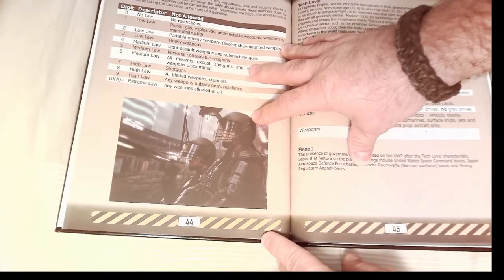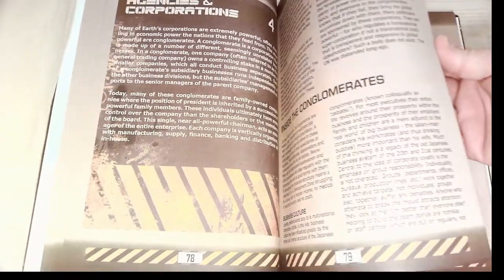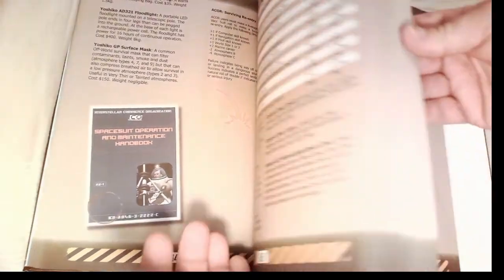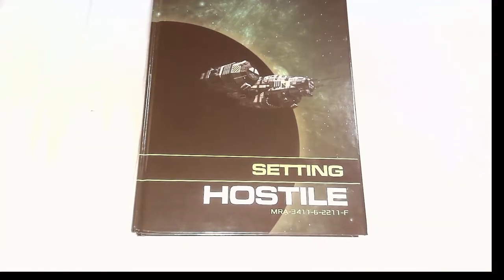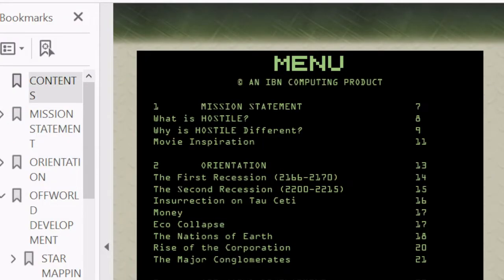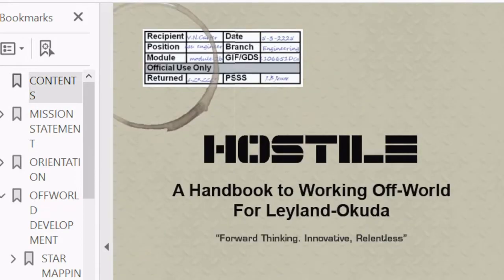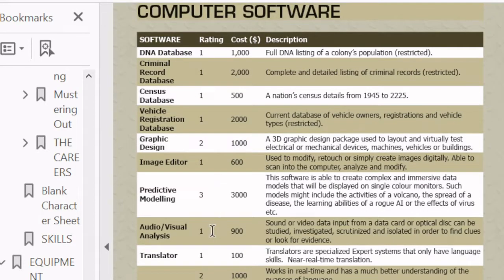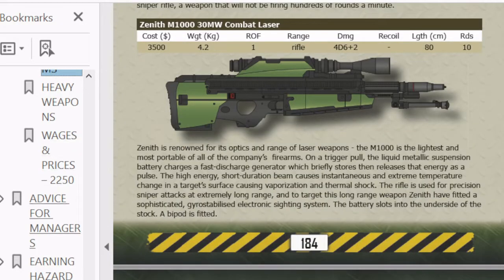HOSTILE RPG Setting Review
A description and thoughts on the HOSTILE RPG setting by Zozer Games for the Cepheus Engine 2D6 rule system. And a look at their hard cover book!

Zozer Game's Webpage